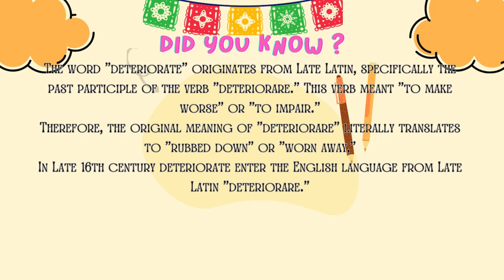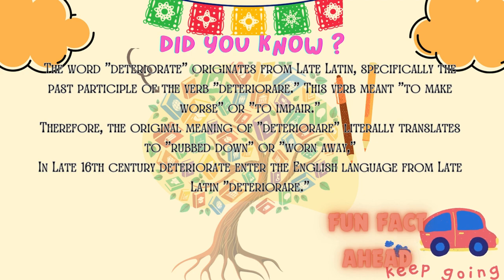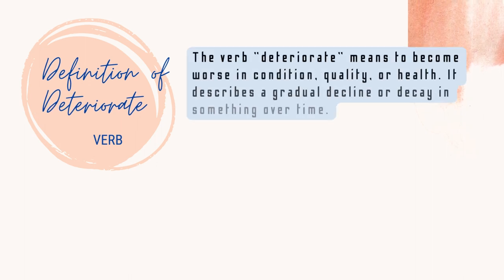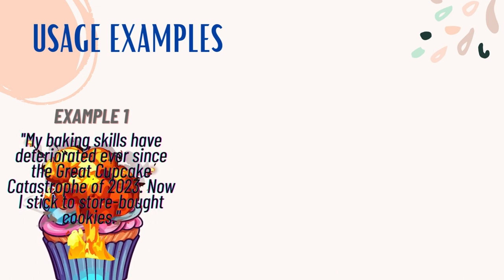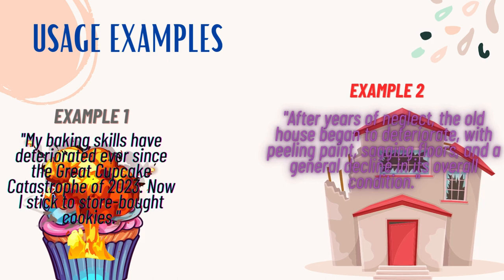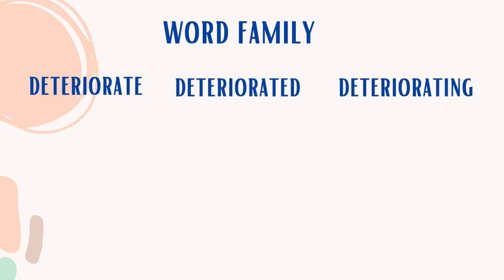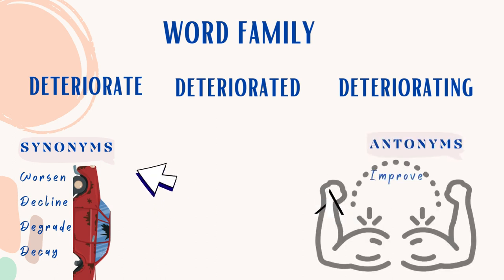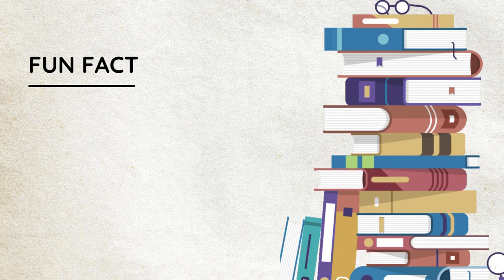Speak Confidently: Daily Vocab Boost in 2 Minutes! Day 482